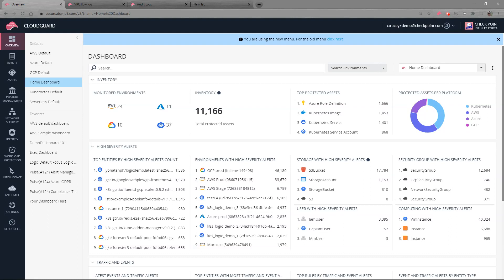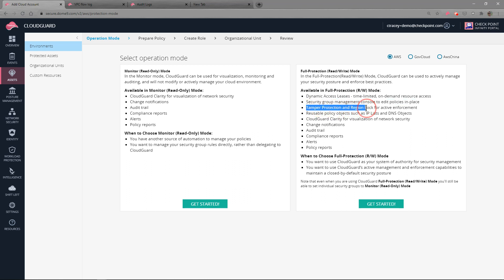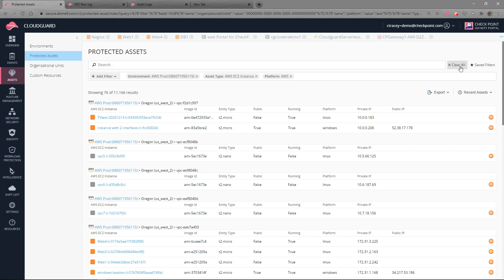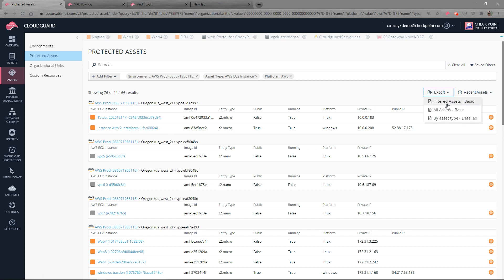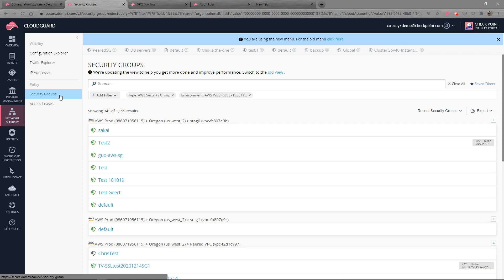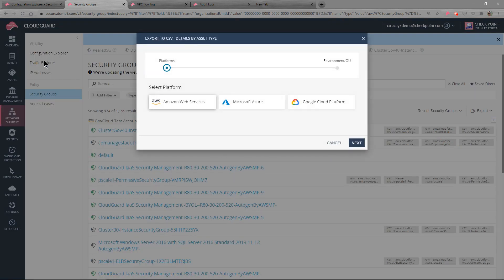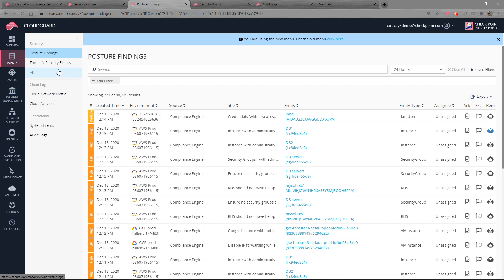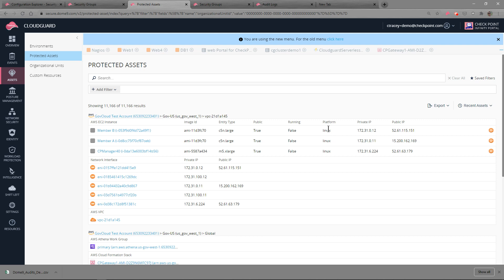CloudGuard CSPM Network Training Video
This video is a deep dive into the network security components of CloudGuard Security Posture Management.